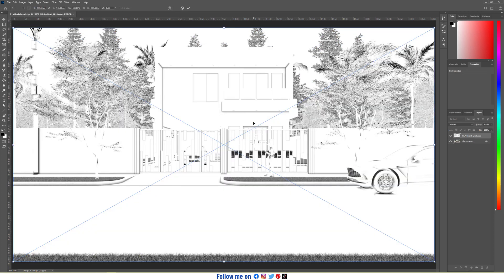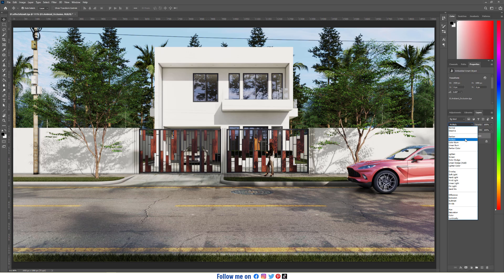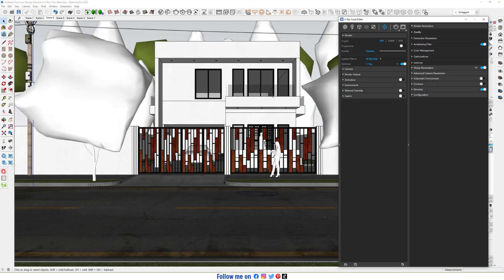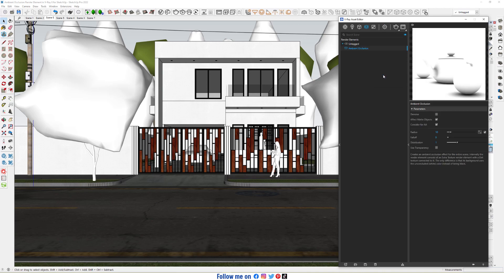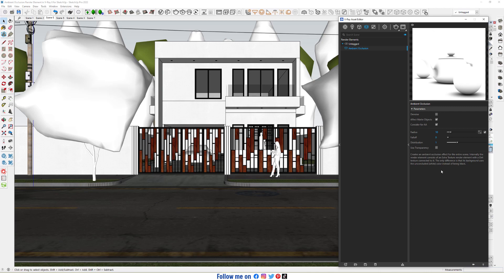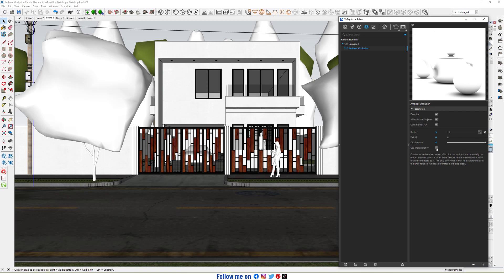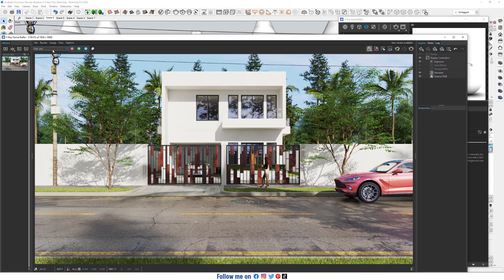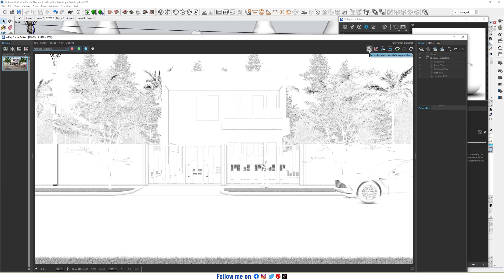Ambient Occlusion Render Element in V-Ray 6 for SketchUp | Sketchup vray